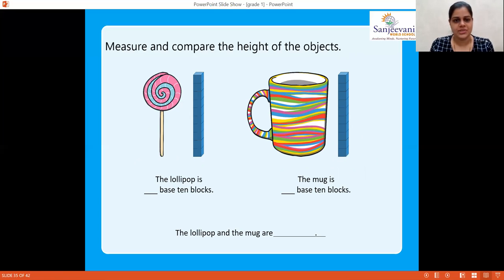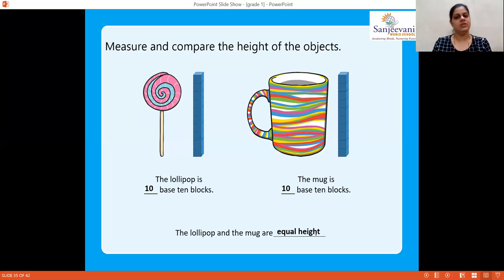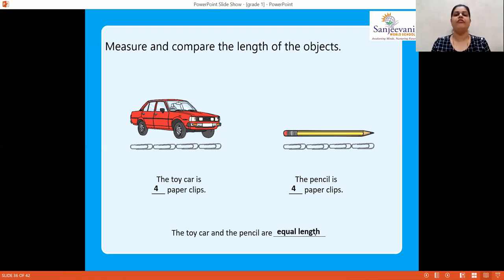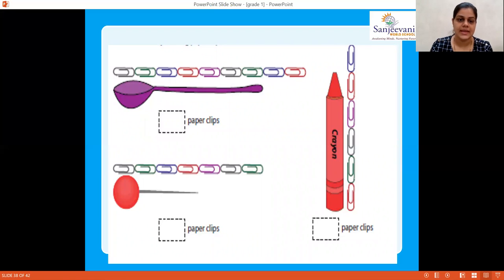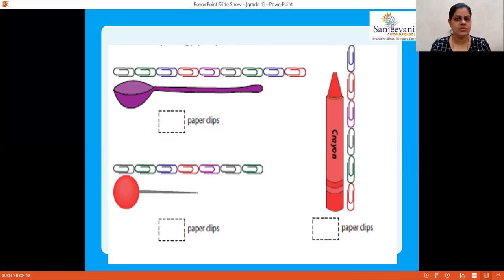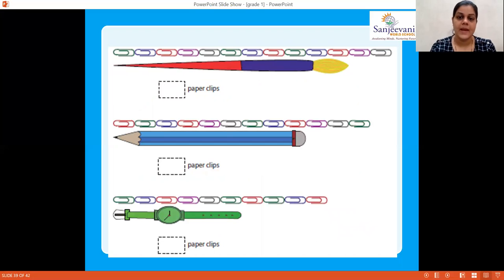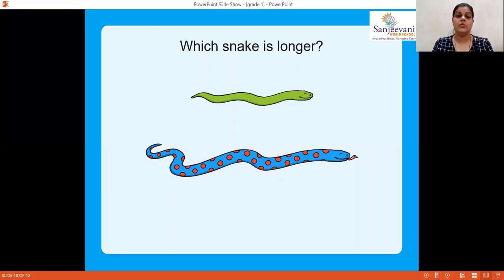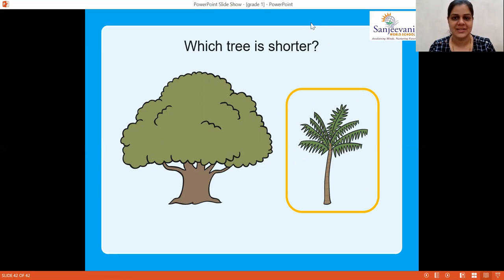Grade 1 - Measurement of Length and Weight (Recap)